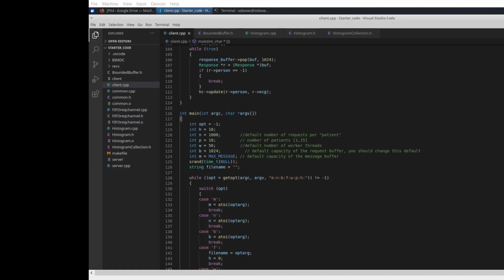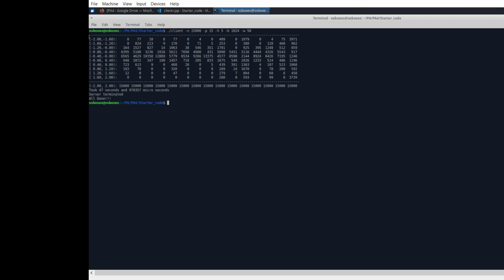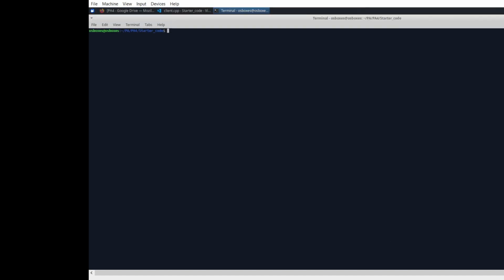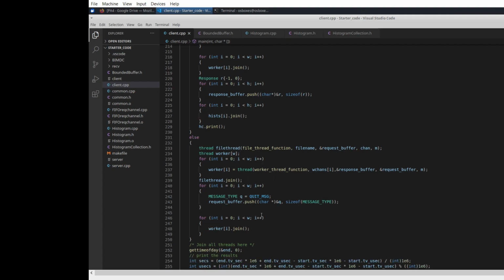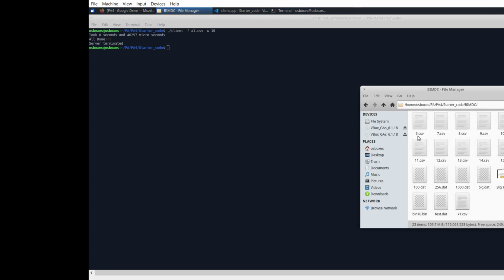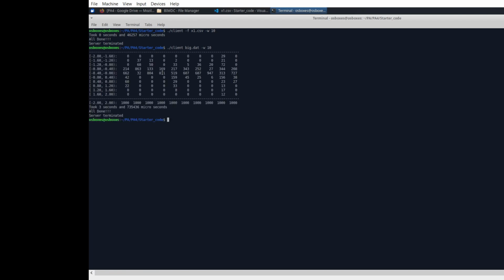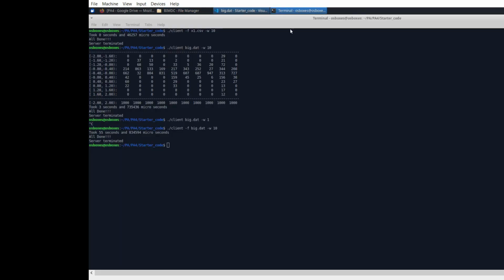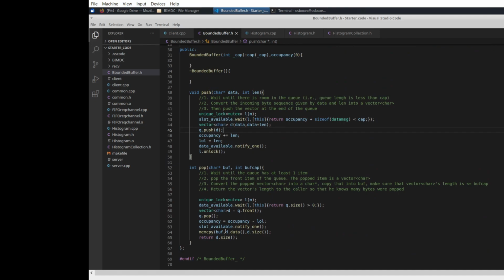PA 4 Demo